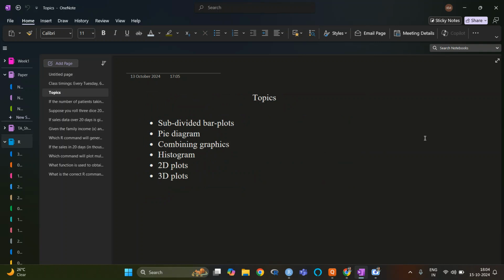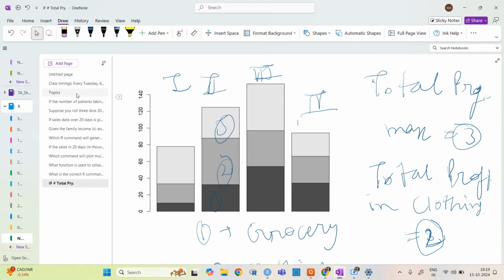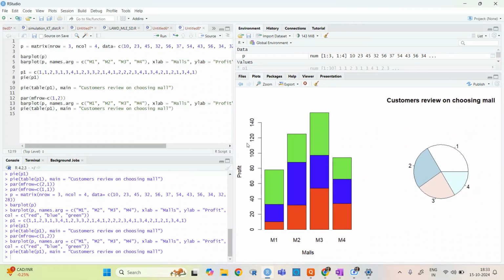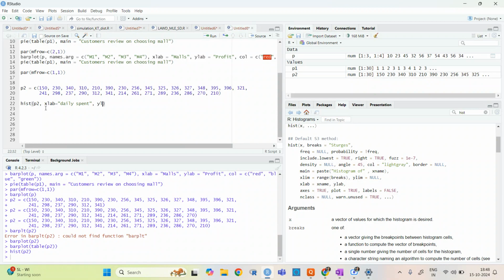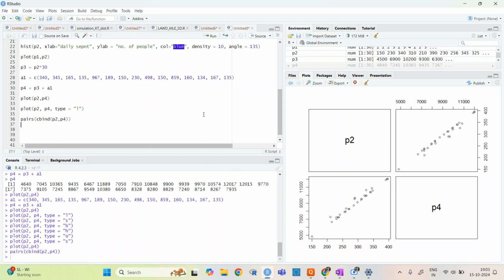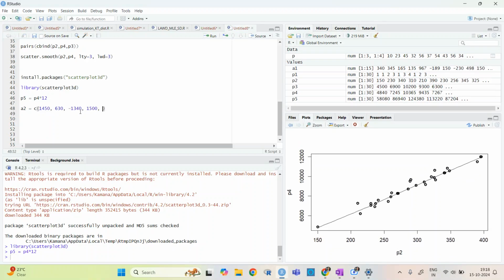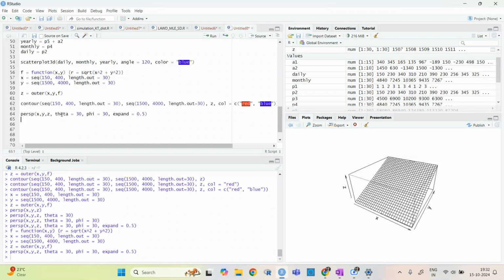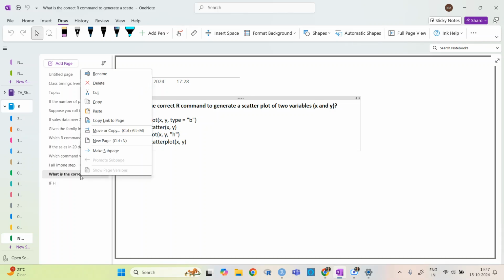Problem Solving session- Foundation of R software (Week 12)